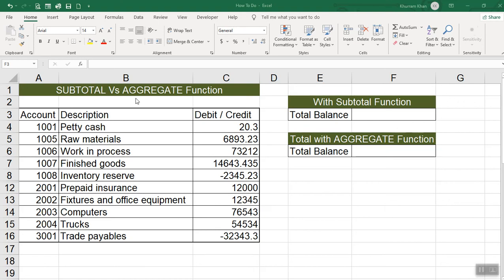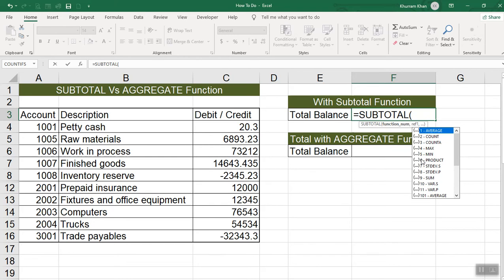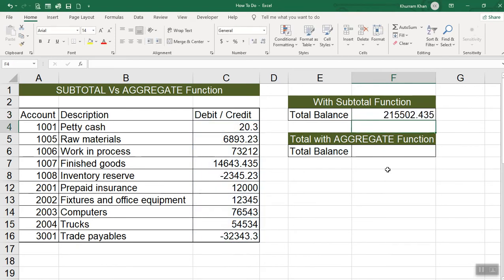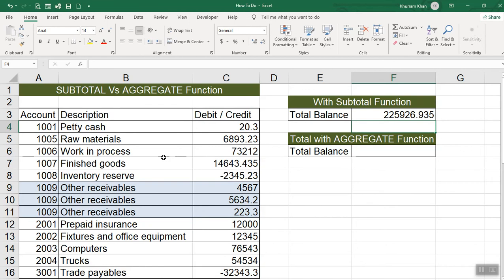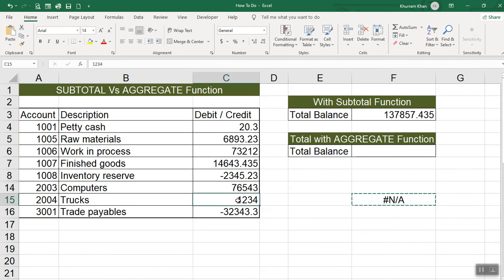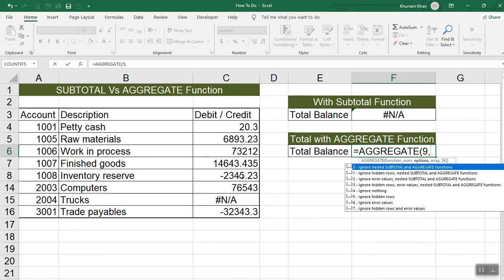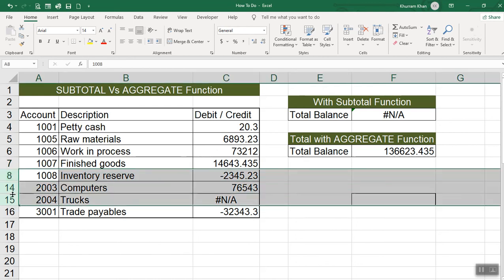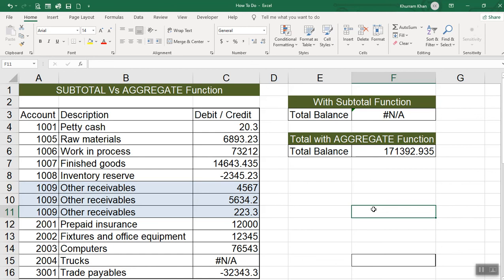Comparing Excel SUBTOTAL and AGGREGATE Functions Excel Tips and Tricks in Urdu